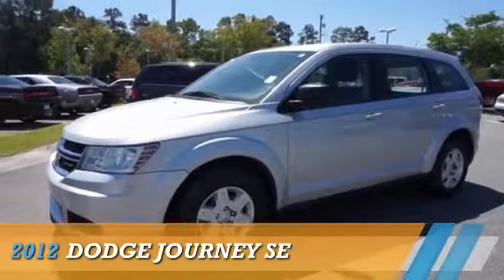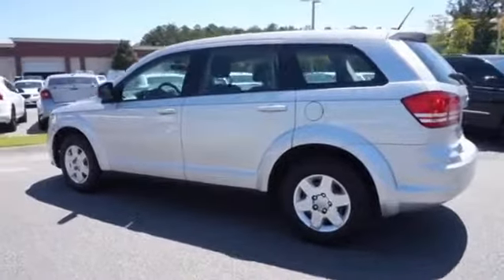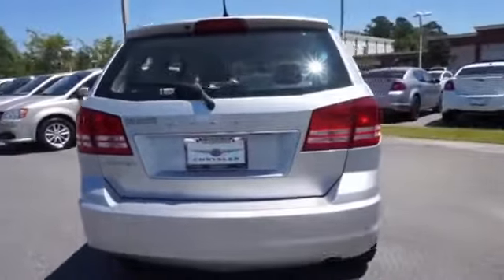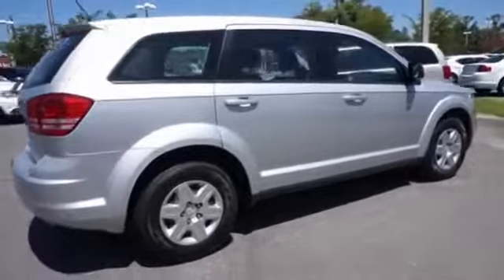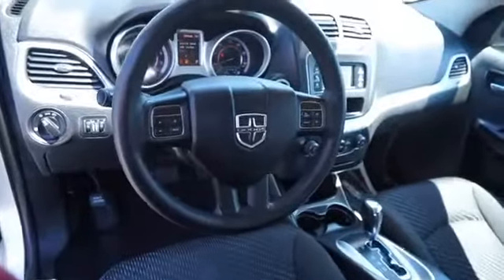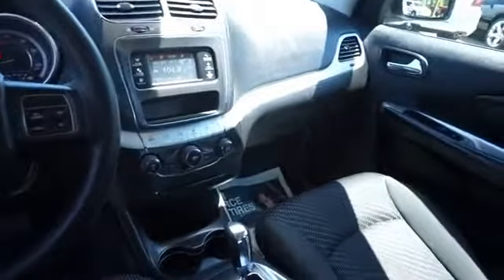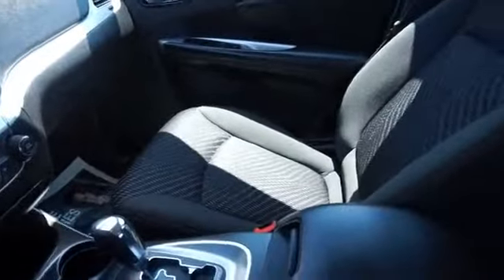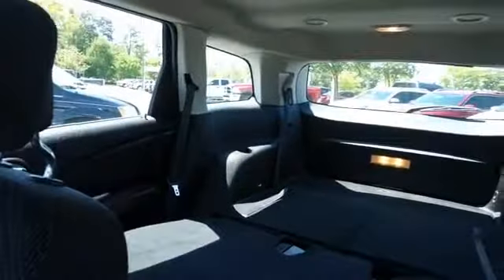2012 Dodge Journey 14D176A - Tallahassee FL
Year: 2012
Make: Dodge
Model: Journey
Trim: SE
Engine: 2.4 liter 4 cylinder FWD
Transmission: Shiftable Automatic
Color:
Mileage: 59137
Address:
VIN:3C4PDCABXCT207068